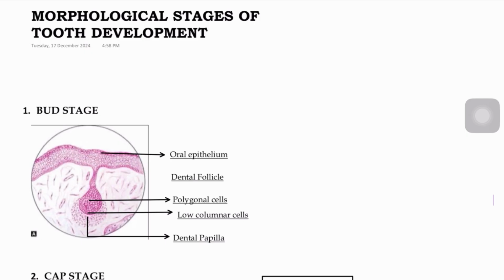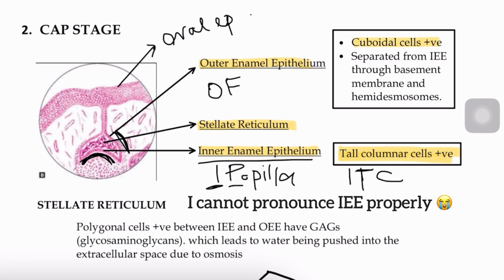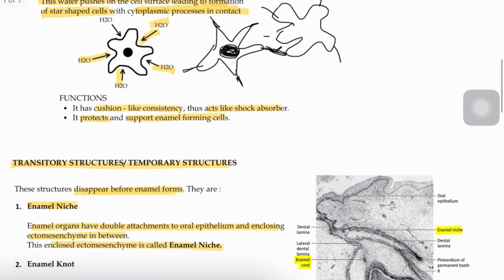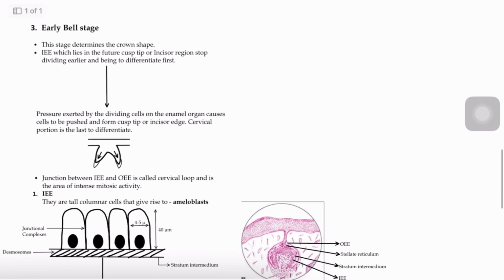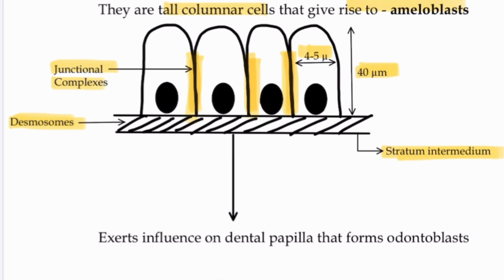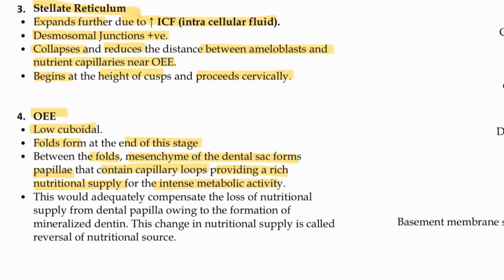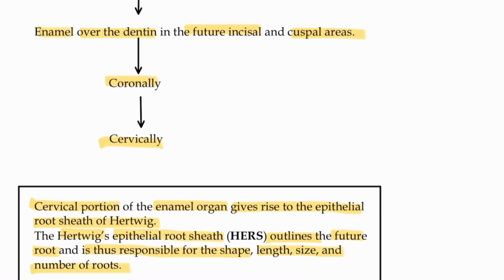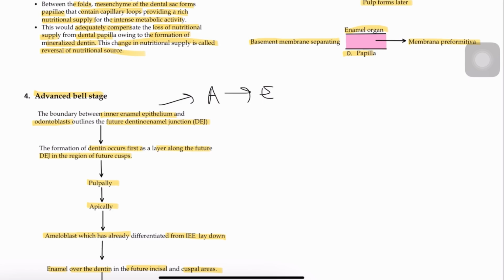Morphological Stages Of Tooth Development (detailed video)